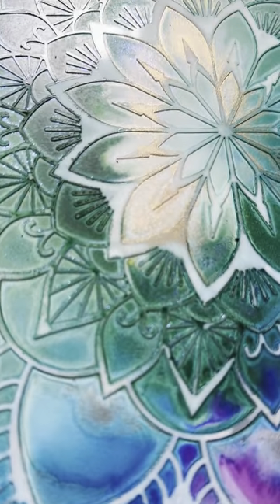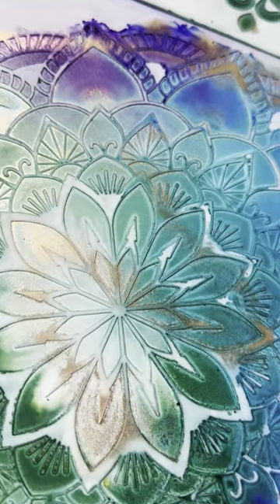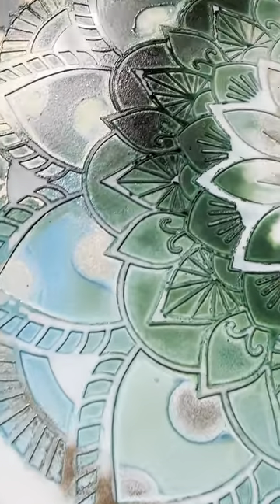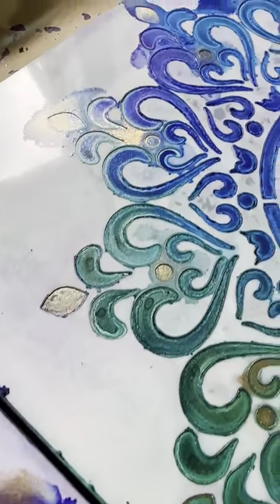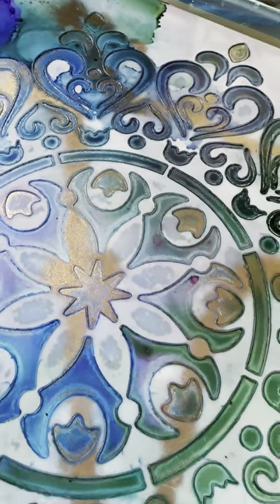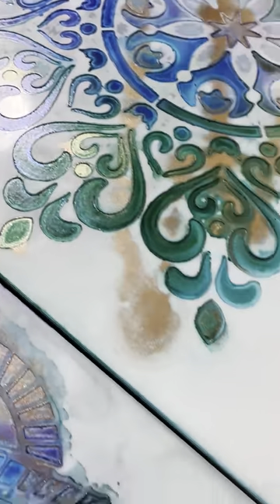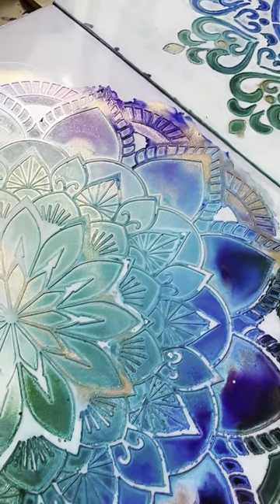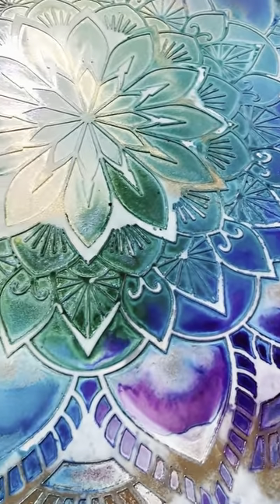That was fast!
Howdy Howdy. This is Clara Lawrence. Prepping up for tomorrows live… That was fast. Alcohol ink stencil.

Alcohol Dyes, art and plenty of fun merch. Blogs, alcohol dye recipes (very soon), resin and UTC calculators coming soon. Smaug (our cat) approved.

My resin is Stone Coat Countertops - Art Coat Resin. I get it from artisttilldeath.com (use code “howdy”) or RK3designs.com. Outstanding product!

Brass Piñata Alcohol Ink
Posca Bullet Pens
Molotow Chrome Markers
Molotow Chrome Refill
Amsterdam Titanium White Large
Amsterdam Titanium White Tube
Needle Applicator Bottles

Creating and inspiration. Not sure which one excites me more, but both give me a great amount of joy and drive. My love of art also includes exploring a variety of mediums and creative ways to combine these mediums. As you can probably tell by my channel that alcohol inks, alcohol dyes, resin, acrylics and especially dragons come across my videos quite often. I love the way resin art brings in this opportunity to play with layers and incorporating mediums such as alcohol dyes while using Claramarble technique or even illustrations with dragons, horses or whatever the imagination brought to the table. If you are learning different mediums, then I have several playlists for you to help you through your journey. If you like dragons, well there is a playlist for you too. Does this make me a resin artist, an alcohol ink artist or dragon artist? Well, we will just have to find out together. Thanks for hanging out with me on our adventure together.

Artist Till Death - One Stop Resin Shop
I get all my colors and supplies for resin. Home of 2Faced Chameleon Colors, USA Distributor for Color Obsession, Just Resin, Colour Passion, Resin Arte, Alumilite, and Resin Glitter.

RK3 Designs
I get all my Stone Coat resin with RK3 Designs. They carry the different lines that Stone Coat provides including my favorite Art Coat. Also in their inventory are the mica powders, Alumilite dyes, glitters and tools.